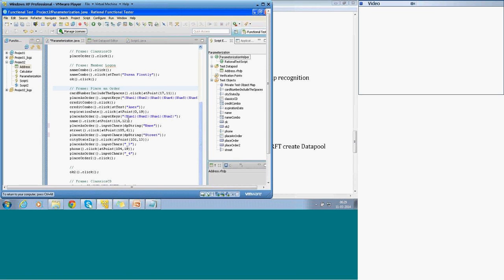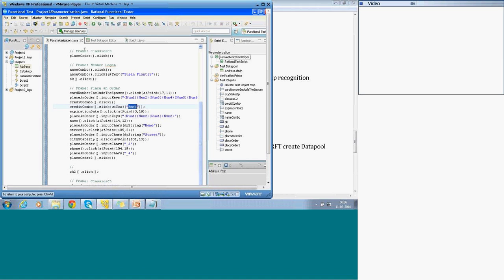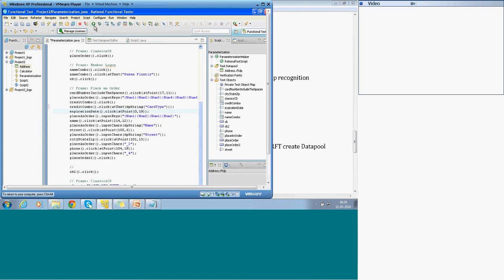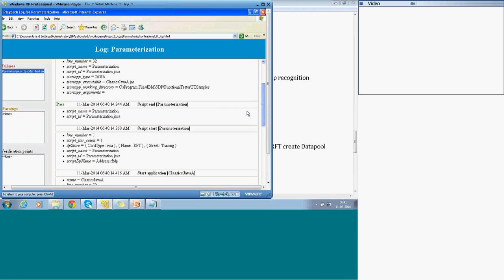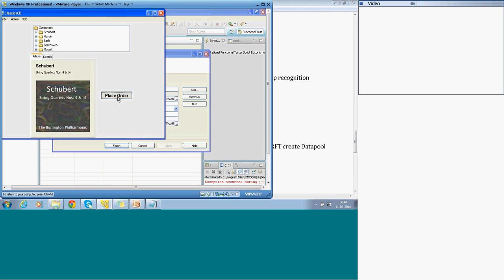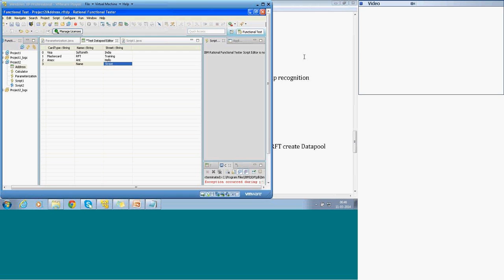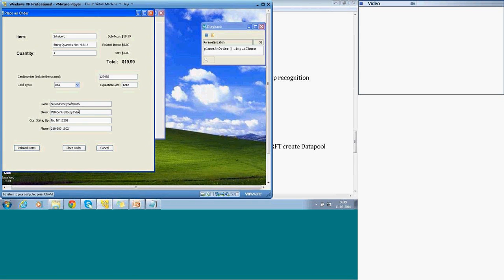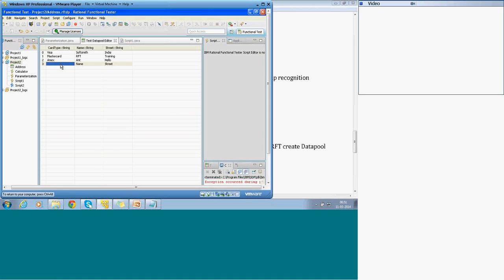IBM RFT 8.5 - Part 9 - Run script with multiple data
Run with correct and wrong datapool data values